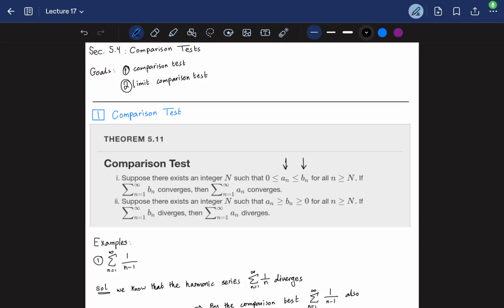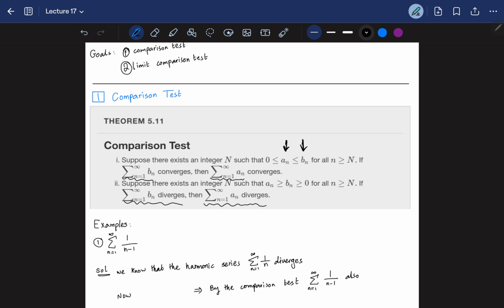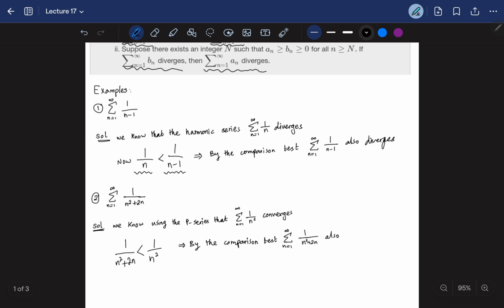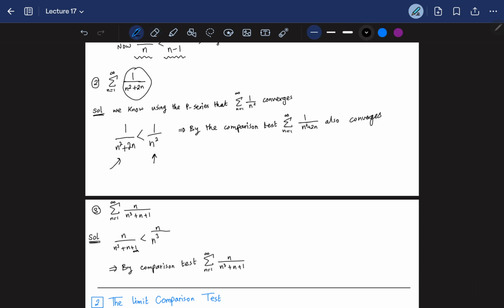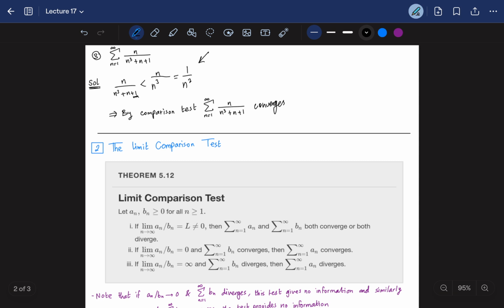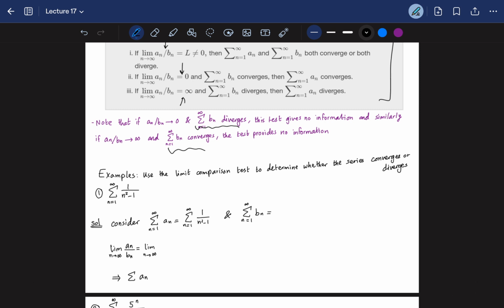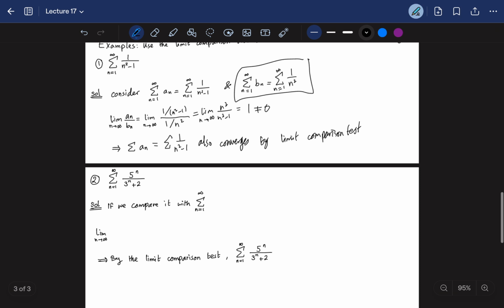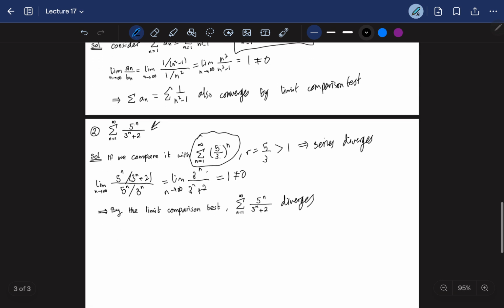Section 5.4 (Comparison tests)